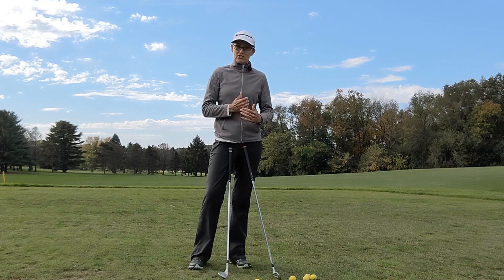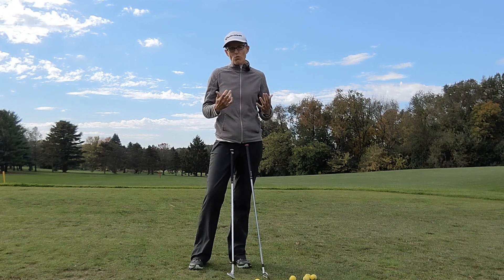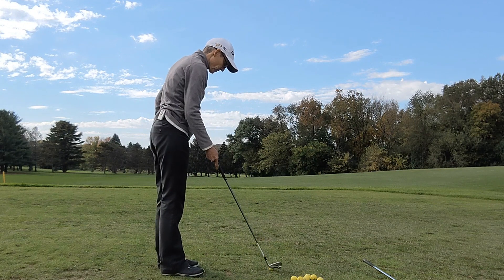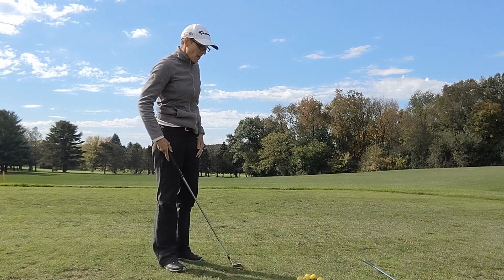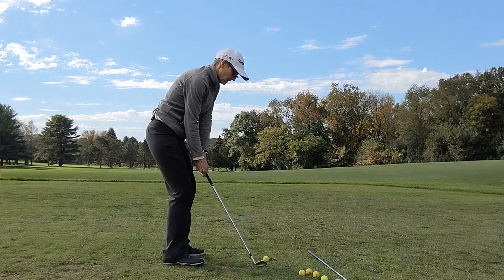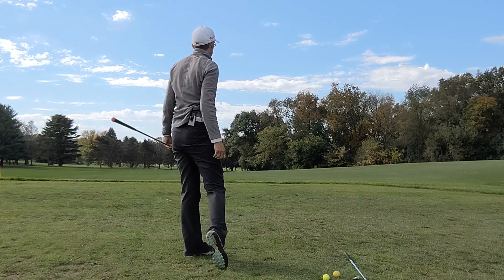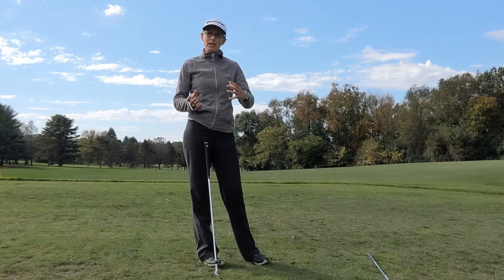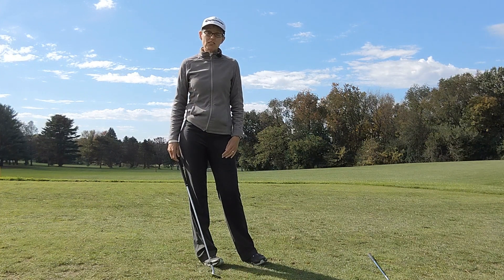Practicing with different clubs on the range.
Practicing with different clubs on the range. Hitting the same club on the range is good for your confidence (which alone is a good thing), but it doesn't help you prepare for taking your game to the course. By adding variation to your practice and switching clubs on the range, you will learn to practice more like you play and consequently, improve your on-course performance.